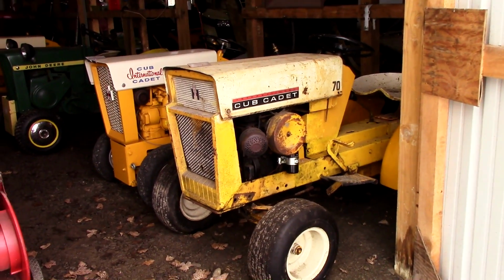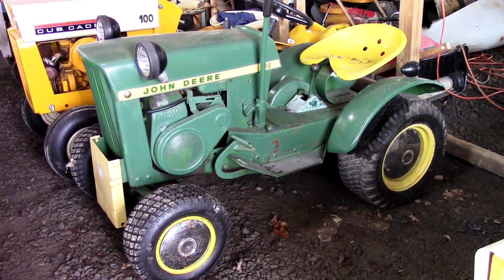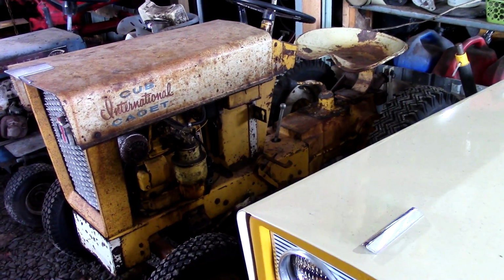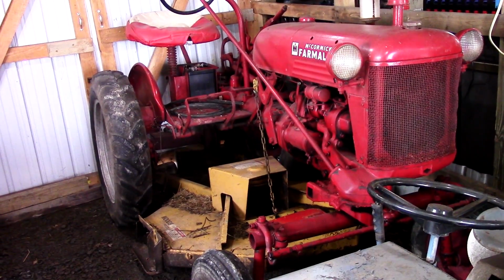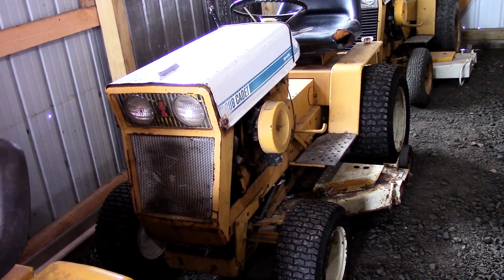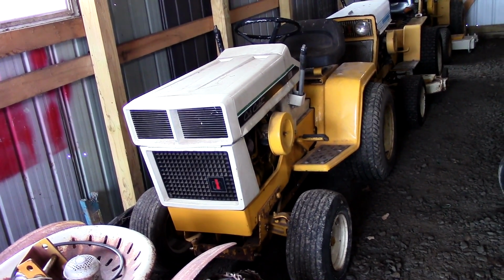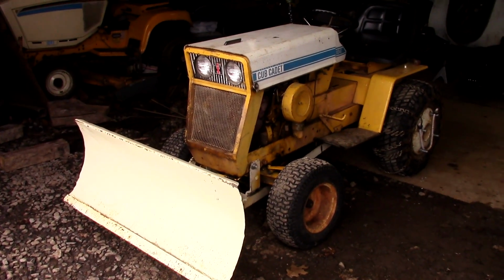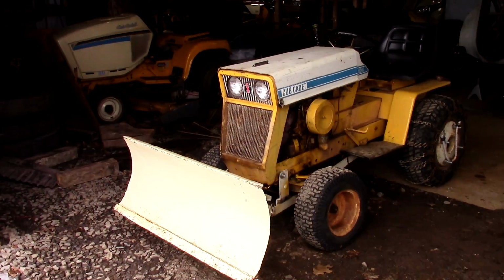Tractor Collection Walkthrough March 2018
Just an update/walk through of the garden tractor and tractor collection.